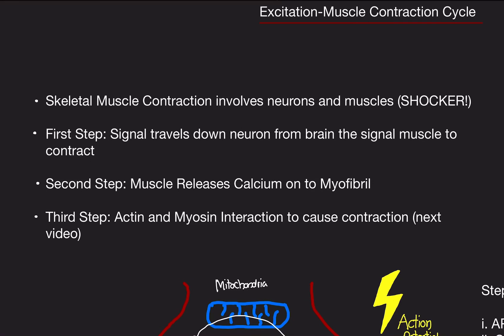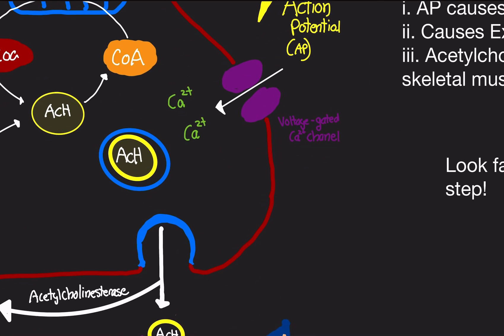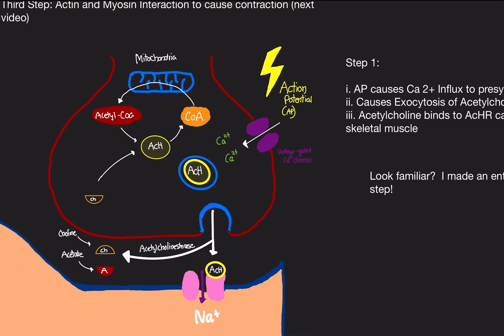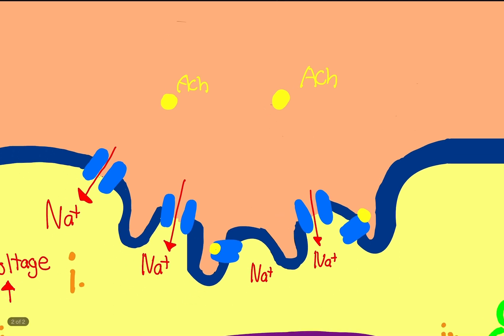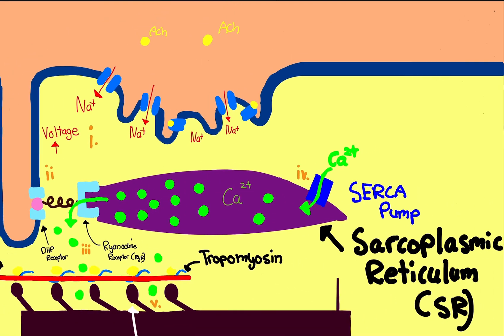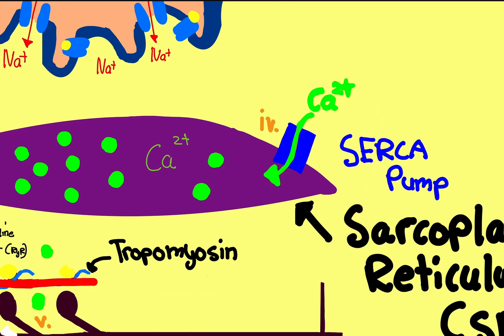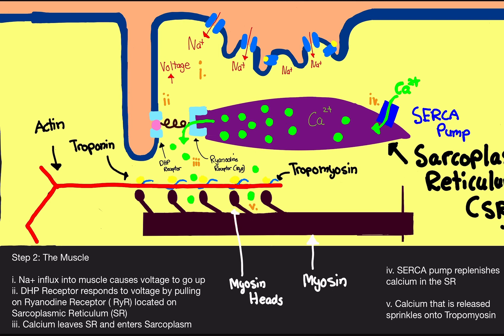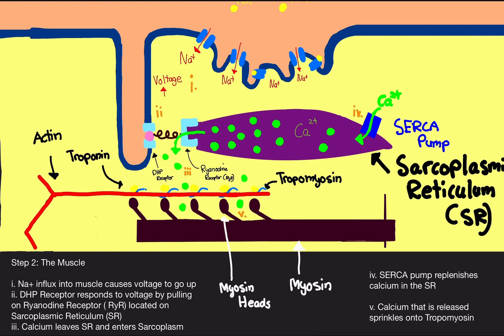Physiology: Muscle Contraction Cycle (Part 1) (DHP Receptor, Ryanodine Receptor, SERCA Pump, etc.)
Hello my SERCA pumps,

In this video, I got over the Neuromuscular junction and the first steps of the muscle contraction sequence.   Once AcH binds to AcH Receptors, a sodium influx occurs.  When this happens, it causes DHP receptors to pull on the Ryanodine Receptors located on the Sarcoplasmic Reticulum (SR).  This causes a Calcium release.  NEXT VIDEO: Calcium causes interaction between Actin and Myosin.    Skeletal Muscle Physiology

Hi!

Courses I plan to cover:

Biology
Physiology
Biochemistry
Psychology
Chemistry
Organic Chemistry
Physics